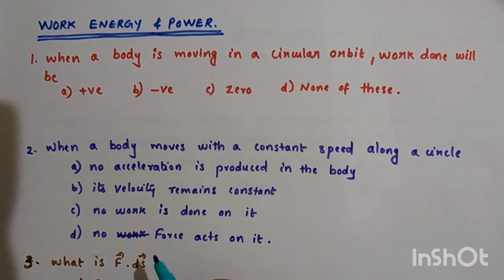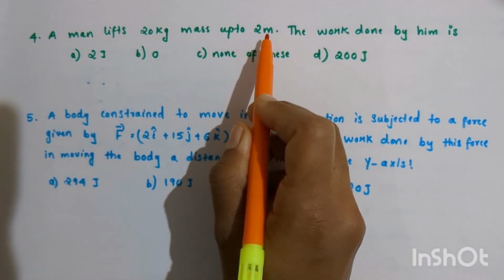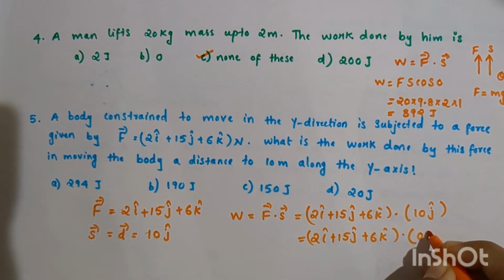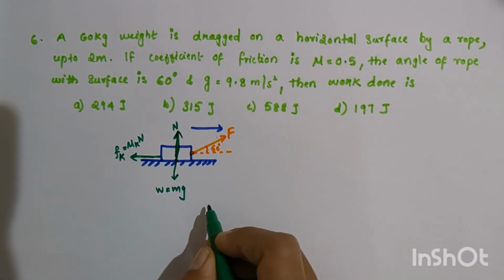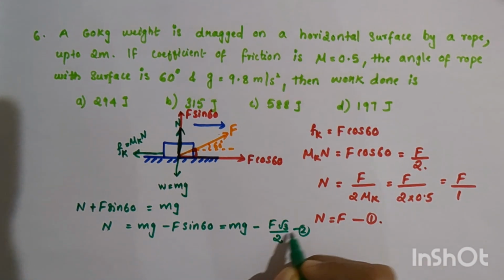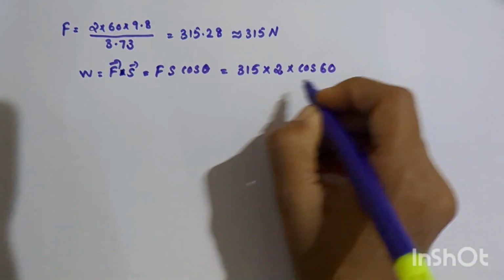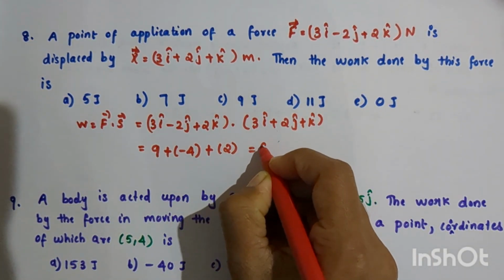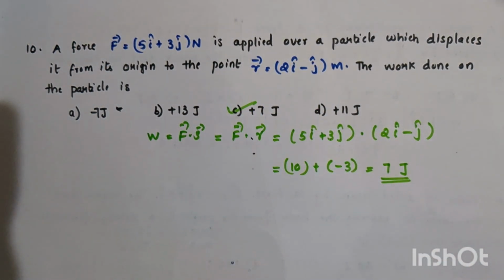MCQ PART 1//Work energy and power//Class 11 Physics// KVS PGT // NVS PGT// EMRS PGT ekalavya school